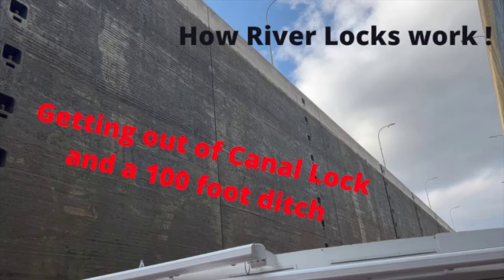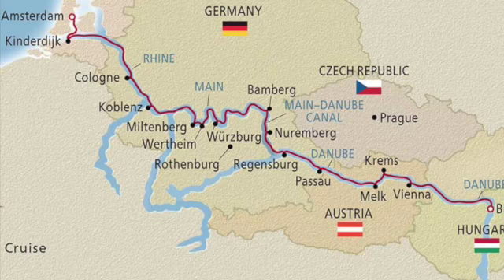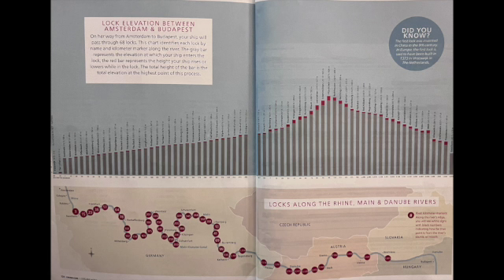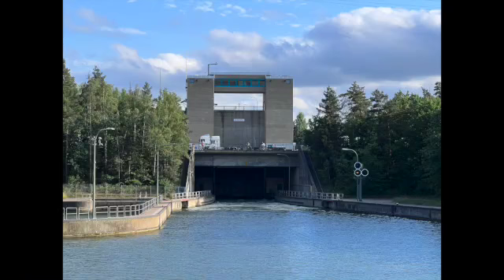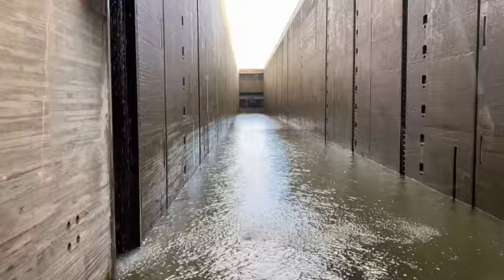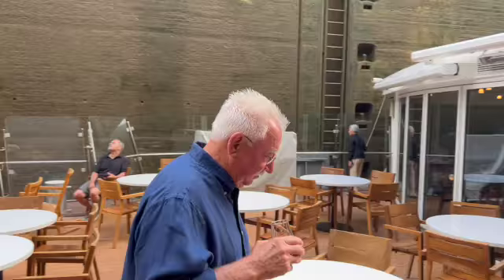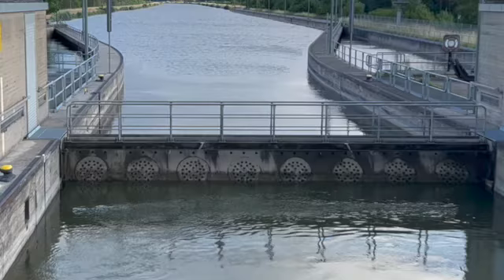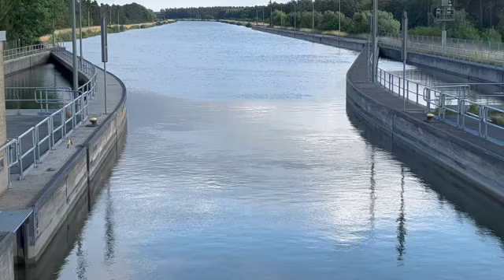The Amazing Canal Locks Of The Rhine Main And Danube Rivers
One of the most interesting  parts of our river cruise, was watching the Viking Rolf traverse the series of locks that made river travel possible between the Rhine, Main and the Danube. We found it almost mesmerizing.

The Rhine-Main-Danube Canal was finally completed in 1992.

Locks are needed for a variety of reasons; low water, a stretch of rapids or rocks, to allow a boat to move from a higher to a lower water lever or vice versa, or to get around a dam.

Richard and Virginia are inviting you on our Motor Coach (YOLO)(You Only Live Once)  across the USA.
Over the past 3 years we have been to 32 States on our 40 Foot Motor Coach  We promise to be entertaining and funny (and not so funny sometimes). We are sure there will be some surprises and missteps!

From Florida - Nashville- Branson - The Black Hills of SD - Yellowstone - Jackson Hole - the Grand Tetons - Moab NP - Zion NP - Capitol Reef NP - Bryce Canyon - Albuquerque - Austin - San Antonio - Biloxi - Destin - New Orleans - other surprises.  YOLO

**We are a participant in the Amazon Services LLC Associates Program, an affiliate advertising program designed to provide a means for us to earn fees by linking to Amazon.com and affiliated sites.🎼MUSIC:

YOLORVADVENTURE
YOLOADVENTURE
Virginia and Richard